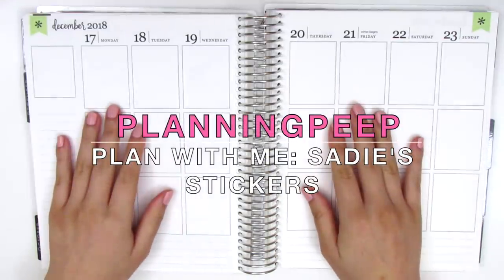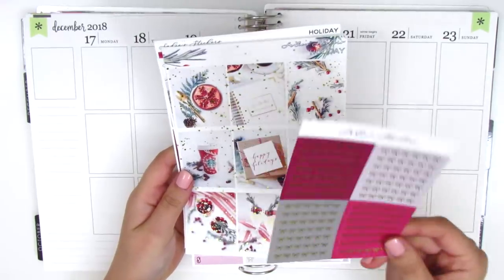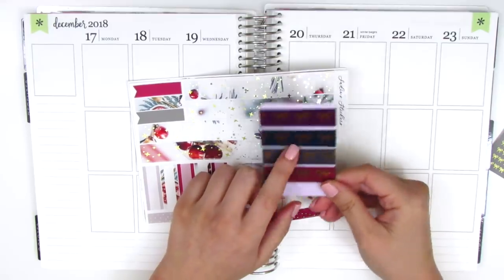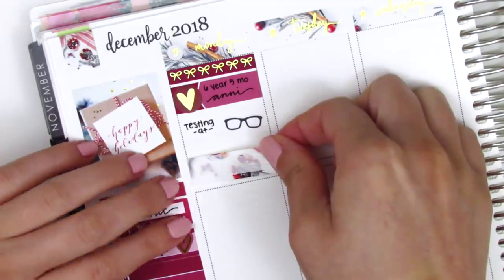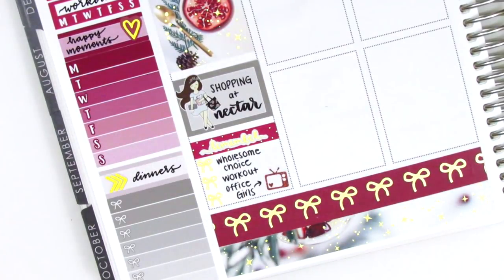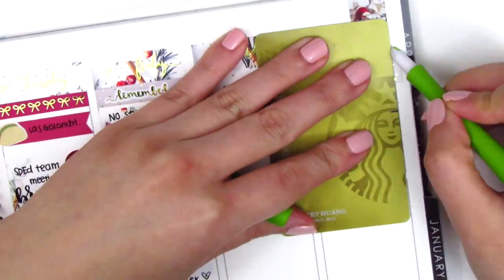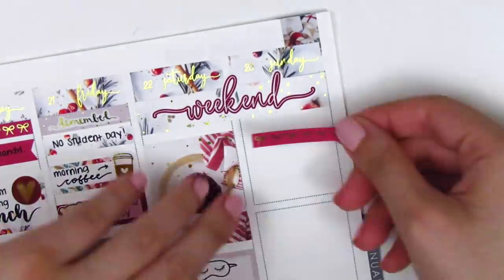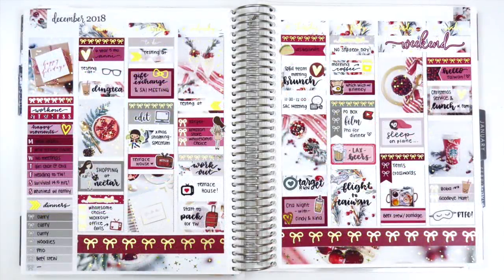Plan with Me: Ft. Sadie's Stickers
HAPPY MAIL:
Sherry H.